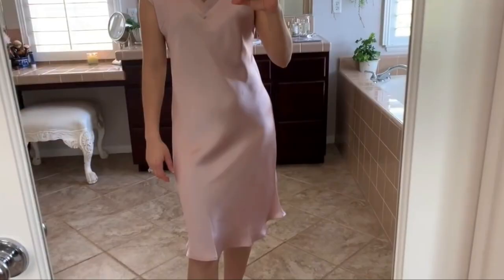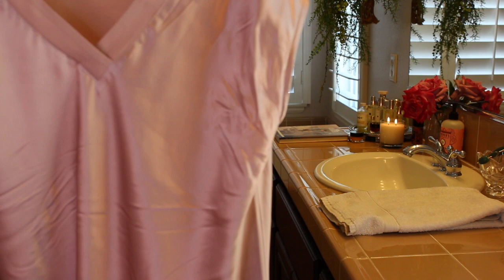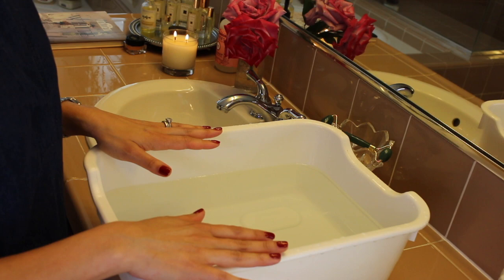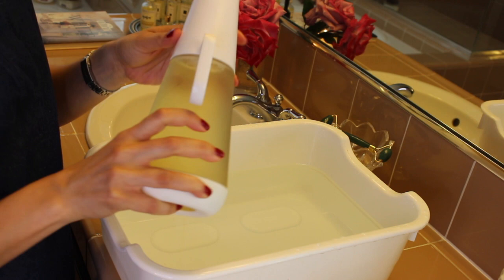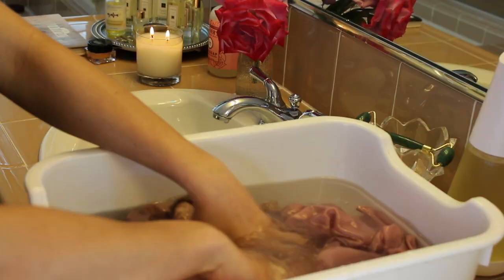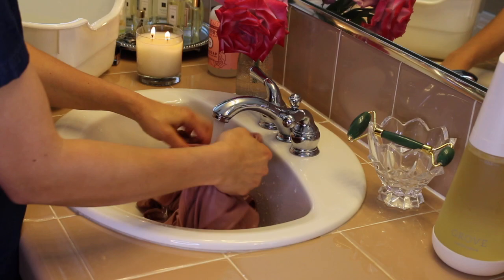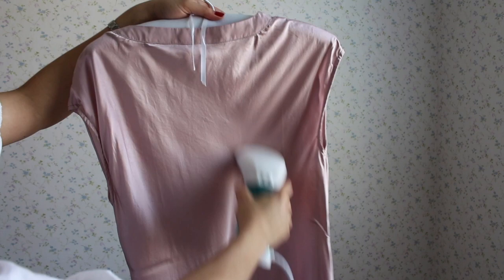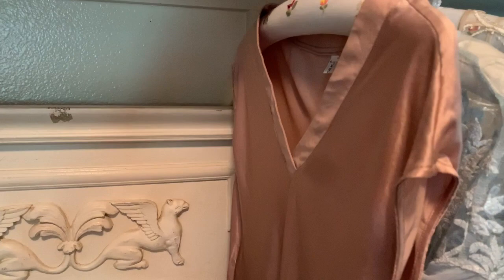The Towel-Rolling Technique You Need to Know for Washing Delicates | Laundry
I'm hand washing my delicates in today's video, including my silk nightgown and sheer tights.
⚜️Clothing steamer (the best)
⚜️Satin hangers (set of 12)

⚜️ Pom pom slipper (similar)
⚜️ velvet scrunchies

⚜️The Laundress Delicate Wash
⚜️Silk laundry detergent

Become a member of The Daily Connoisseur to get exclusive monthly live streams, access to my weekly members-only Vodcast, and more. There are three tiers available, the lowest is only $1.99 a month

I have 3  affordable eCourses that you will love:
Create Your Own Ten-Item Wardrobe
*NEW* How to be Efficient at Home

About me: Hello, I'm Jennifer L. Scott, wife, mother of four, and New York Times bestselling author of LESSONS FROM MADAME CHIC, AT HOME WITH MADAME CHIC and POLISH YOUR POISE WITH MADAME CHIC (Simon & Schuster) and CONNOISSEUR KIDS (Chronicle Books). On this channel you will see capsule wardrobe (ten-item wardrobe), modern etiquette, ladylike and elegant living, le no makeup look, living well at home, recipes, parenting and many other tips on how to become your own Madame Chic and Daily Connoisseur.